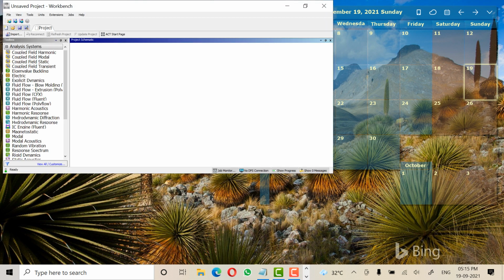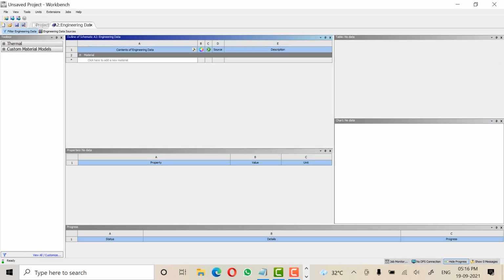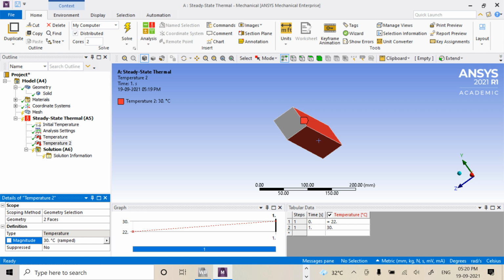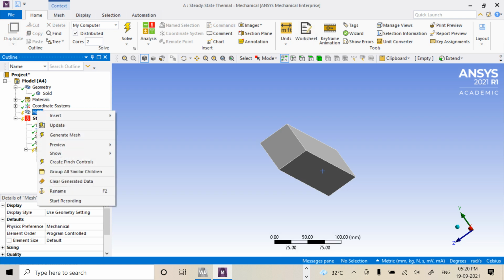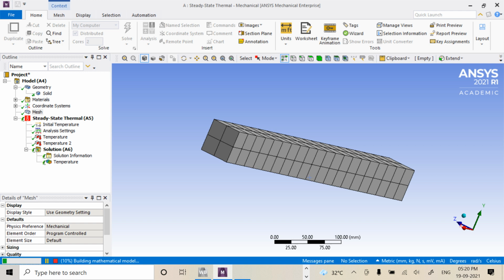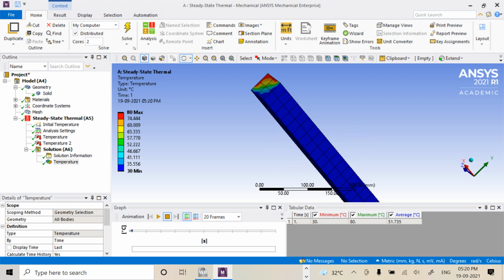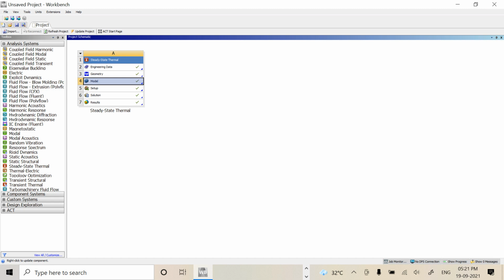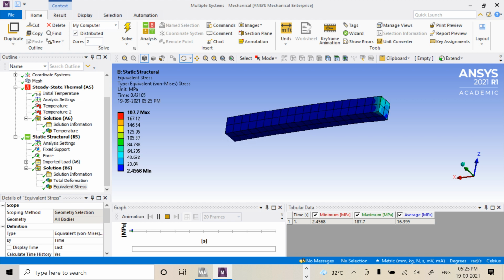Introduction to Ansys Workbench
In this video, we are going to do steady-state thermal analysis and static structural analysis using Ansys Workbench. This is a simple video in the English language. This video is explained using Ansys Workbench 2021 Academic edition. We can see both the steady-state thermal analysis and static structural analysis in one window itself.